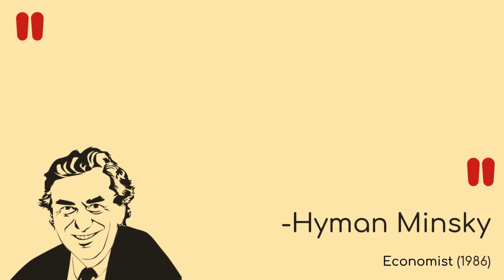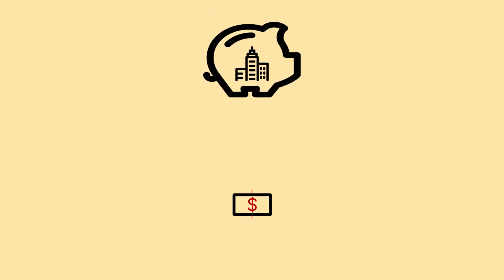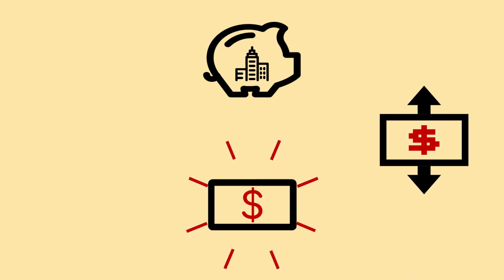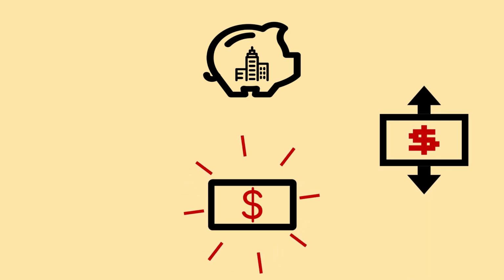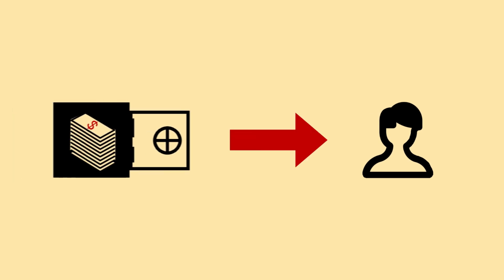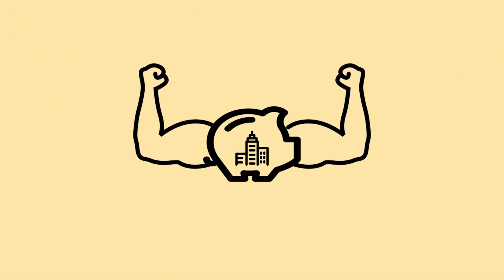Your Bank Makes Its Own Money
Your bank is not a money lender. Their loans department is a money maker; a creator of brand new money. And while it is often thought that central banks can control the money supply in circulation, this is untrue. It is customers that create the demand for deposits at private banks when they seek a bank loan, and since central banks are primarily concerned with the stability of the payments system, they will always stand ready to ensure the private banks have enough reserves or liquidity to clear their payments.

Why Minsky Matters by L Randall Wray

John Maynard Keynes (1975) by Hyman Minsky

The role of bank deposits in Modern Monetary Theory - Bill Mitchell

How is money created? - Bank of England (2020)

Money - Born of Credit? | RBA (2018)

Hockett, R.C & Omarova, S.T. (2017). The Finance Franchise. Cornell Law Review 102, pp 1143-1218

Credits:
Written by PEGS Institute

Spoken by Andrew Johnson
Edited by Jackson Winter

Icons made by MD Badsha Meah, Charlie, icon king1, Raj Dev, fengquan li, Free Preloaders, Gayrat Muminov, Muhammad Haq
Strength by Nathaniel Smith, Safety Net by irene hoffman, ATM by Nawicon from the Noun Project
All other graphics created by Jackson Winter

Music
Mia by Jeremy Blake
1940's Slow Dance (Sting) by Doug Maxwell, Media Right Productions